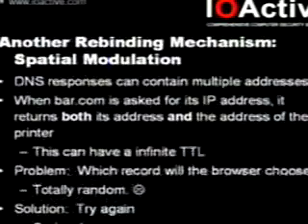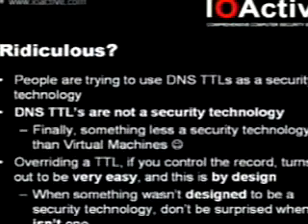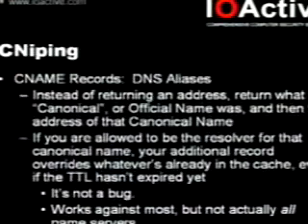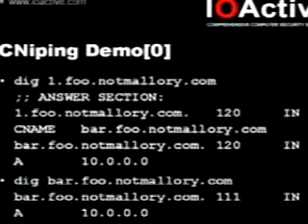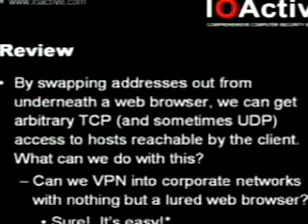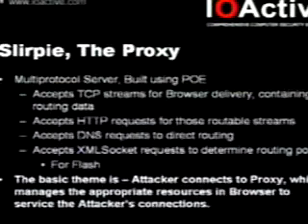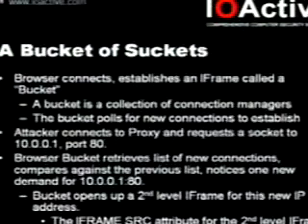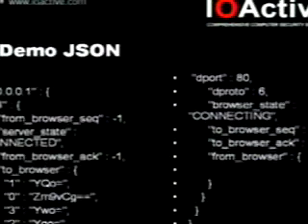2007 BlackHat Vegas V73 Kaminsky Black Ops 2007 01